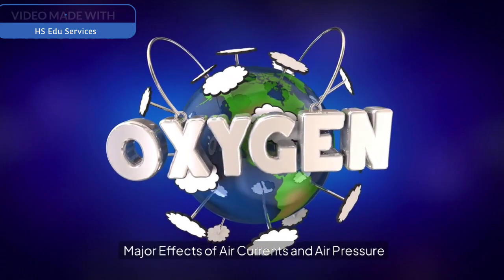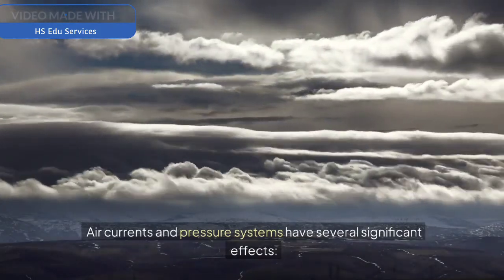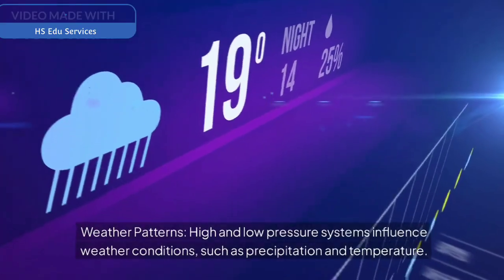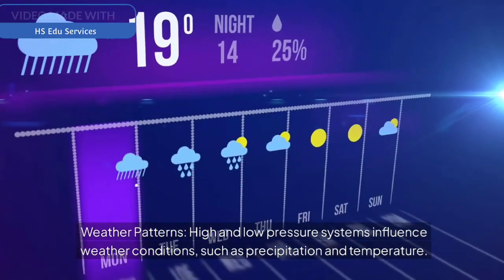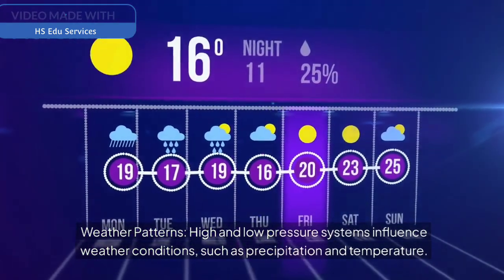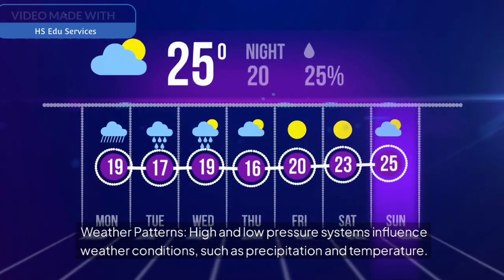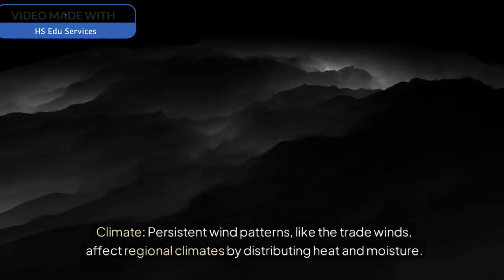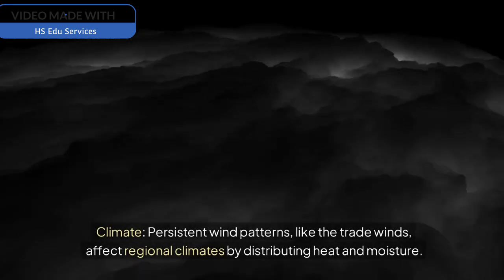What is Air current and Air pressure?|What are trading winds in North and South Hemisphere|Exam prep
Welcome to HS edu Services’s Official YouTube Channel!

Dive into a world of knowledge and inspiration with our fully educational content, available to everyone for free. Our mission is to make quality education accessible to all, empowering learners of all ages to grow and succeed. From engaging lessons and insightful tutorials to creative workshops and innovative projects, we cover a wide range of subjects to spark curiosity and foster a love for learning.